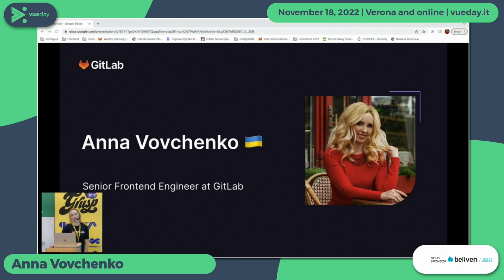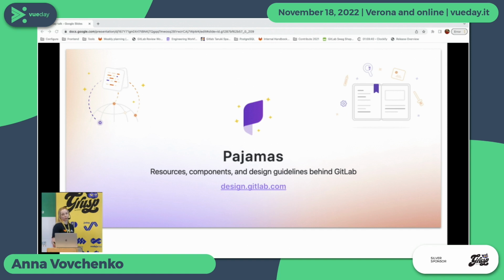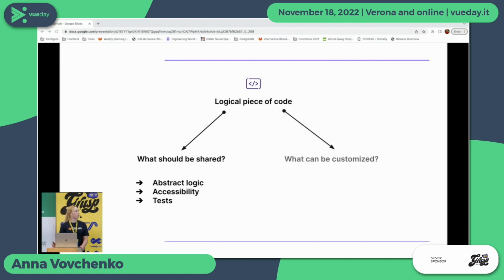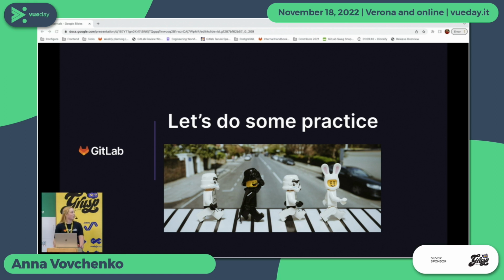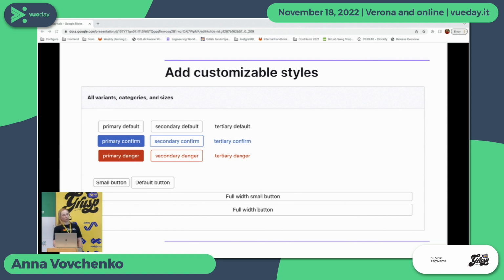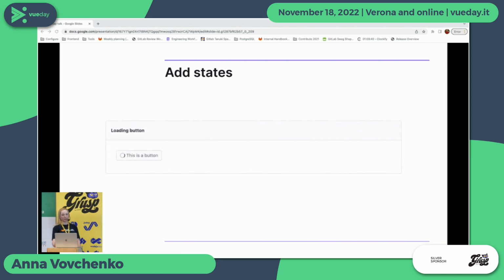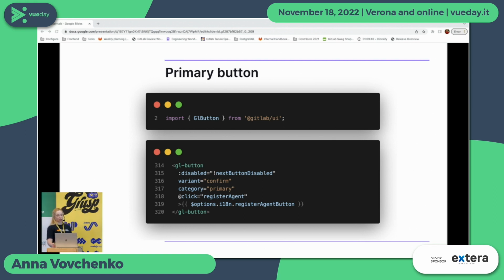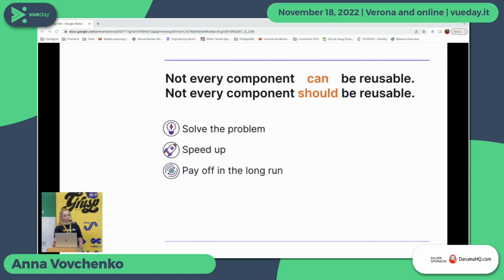Reusable components: maintain clean code efficiently | Anna Vovchenko | vueday 2022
Reusable components perform a great job helping to speed up the development process, increase maintainability and improve code quality. Creating a reusable component that will solve these problems can be tricky. What is the right balance between specific and generic? When the component is abstract and composable enough? How to ensure consistency and follow design guidelines? In this talk, we’ll cover the anatomy and principles of reusable components, we’ll see them sparkling in a giant codebase, and evaluate their benefits. I’ll share how we keep our 1500 buttons consistent and maintainable across the giant codebase.

vueday 2022 happened in Verona and Online on November 18th.